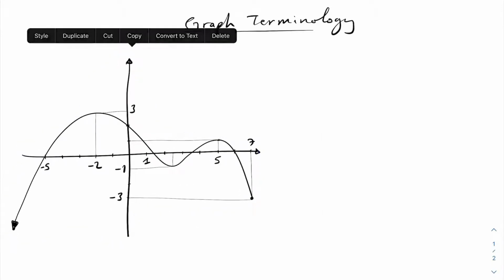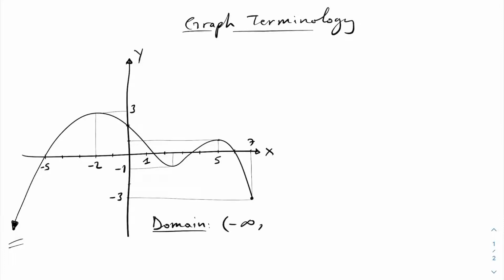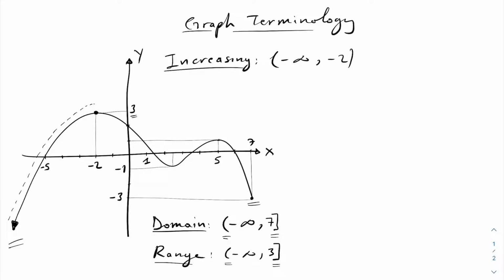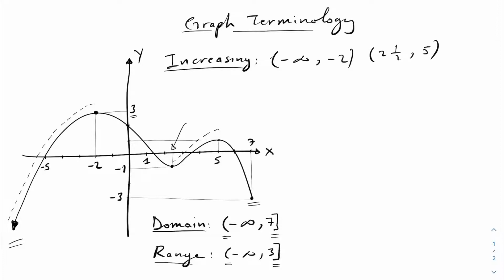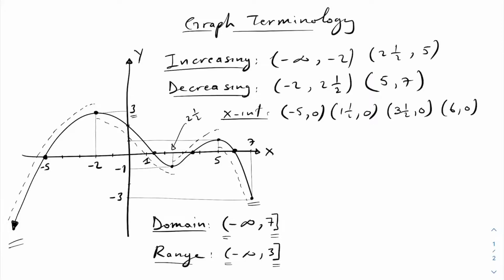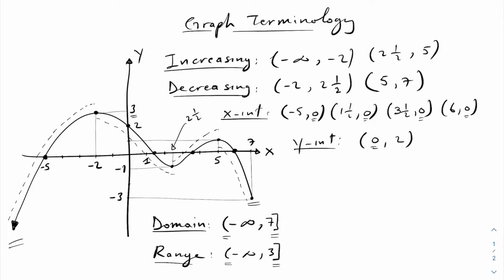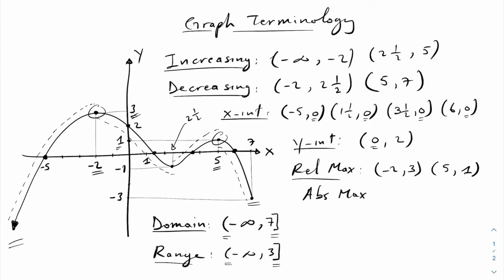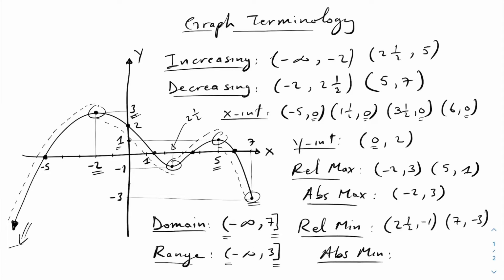Note 19: About Graphs, Domain, Range and More | Light Mode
Hey guys, in this note I go through common terminology used in graphs. I am going to cover domain, range, x and y intersects, relative and absolute minimum and maximum.